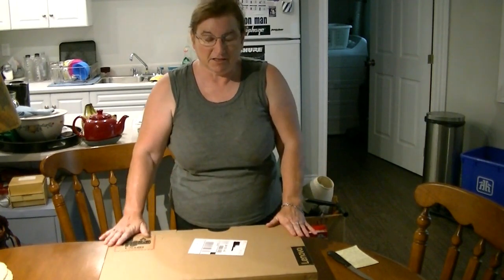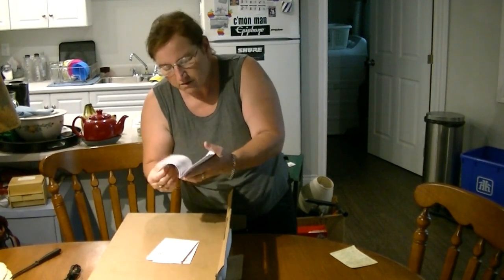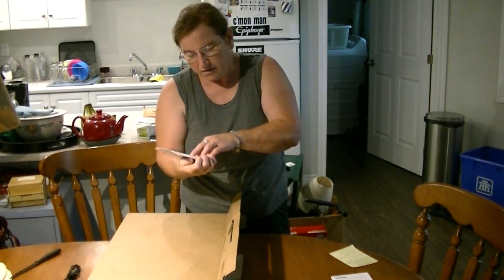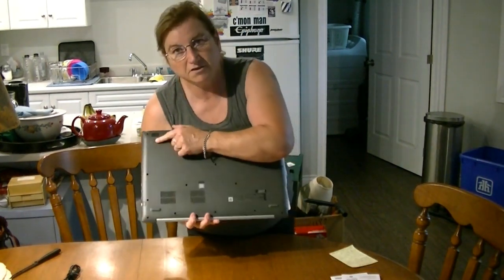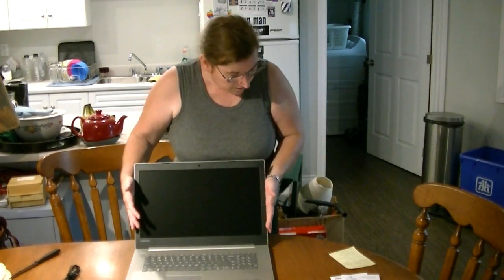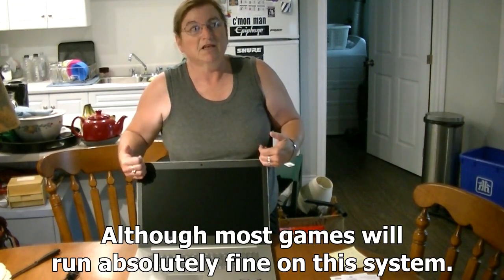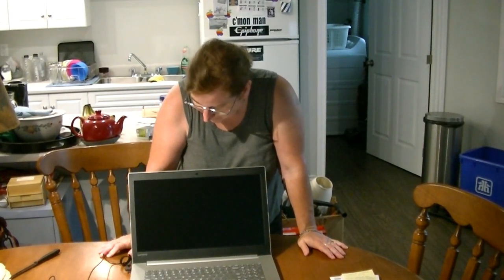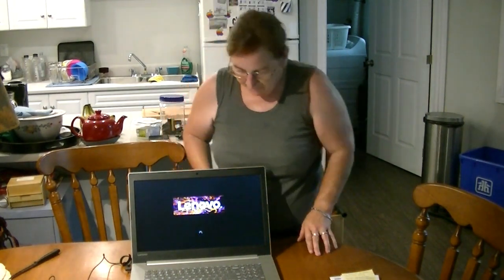Lenovo Ideapad 330 17.3 Inch 8 th Gen i7 Laptop Unboxing 💻🖱⌨🔌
In today's video I unbox my new Lenovo Ideapad 330 Laptop from MDG. It has a 17.3 inch screen which is HD and has anti glare technology. It is powered by 12 GB DDR4 RAM and has an 8th Generation i7 8550U Processor running 1.80 GHz - 4.0 GHz with 8 cores!

1.An Update & Review of my Vision AX Desktop and Acer Screen From MDG (a little over a year ago)

2.What is it like to deal with MDG? This is my second purchase with the company and I can tell you how they have treated me. This is a video that has been requested by at least two of my viewers - thank you for your suggestions!

Processor: 8th Generation Intel® Core™ i7-8550U Processor
Operating System: Windows 10 Home
Graphics: Intel UHD Graphics 620
Camera / Microphone: 720P with Single Microphone
Audio: 2 x 1.5W Speakers with Dolby Audio™
Memory: 12 GB DDR4
Storage: 1 TB SATA HDD
Battery: Up to 5 Hours
Display: 17.3" HD+ (1600 x 900) Anti-Glare
Dimensions (WxDxH): 16.46" x 11.52" x 0.98"
Weight: 6.2 lbs
Additional Features: DVD RW
Color: Platinum Grey
Connectivity: WLAN
1 x 1 WiFi 802.11 ac
Bluetooth®
Bluetooth® 4.1
Connectors
1 x USB 3.0 Type-C™
2 x USB 3.0
4-in-1 Card Reader (SD, SDHC, SDXC, MMC)
HDMI™
RJ45 LAN
Audio Jack
Preloaded software: McAfee LiveSafe™ (30-day trial)
Microsoft Office 365 (30-day trial)

Be sure to click the star wheel and tick the box to send notifications to your inbox. It is FREE and helps my channel grow - I appreciate all your support. =)